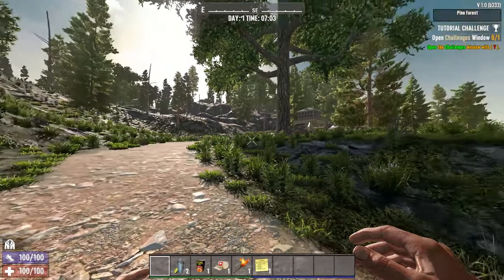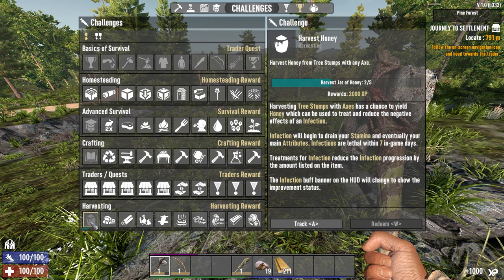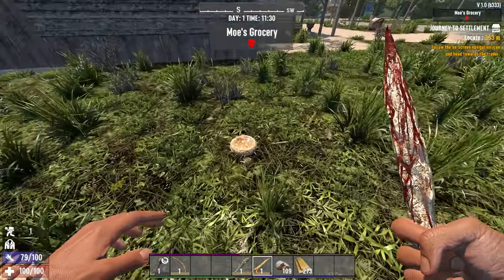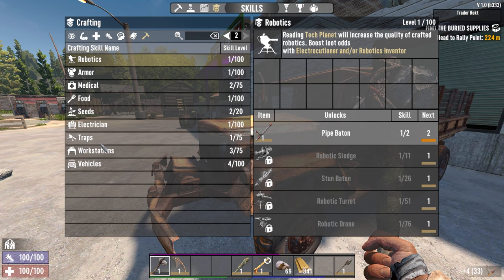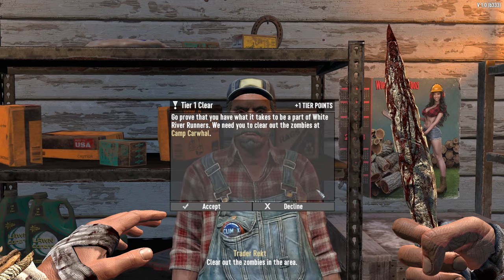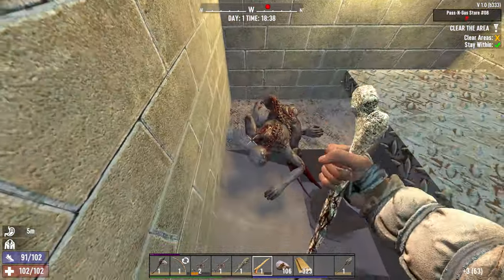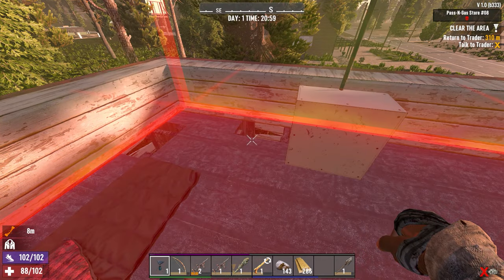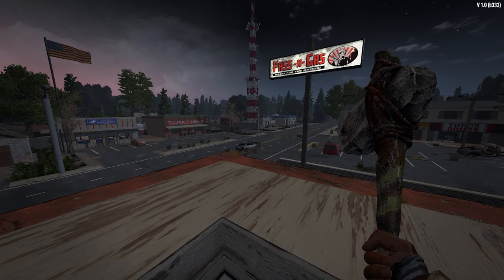EXILE! A Brand-New Life EP 01 7 Days to Die V1.0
We've been dropped into the middle of the apocalypse! New beginnings...

Warrior
Horde every 10 days
Max 64 enemies
200% player block damage
unlimited daily quests